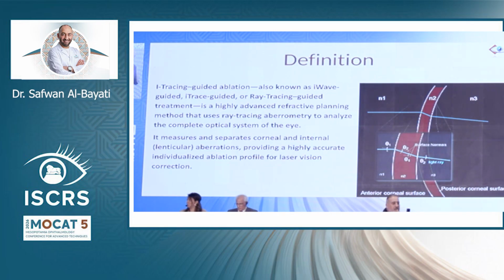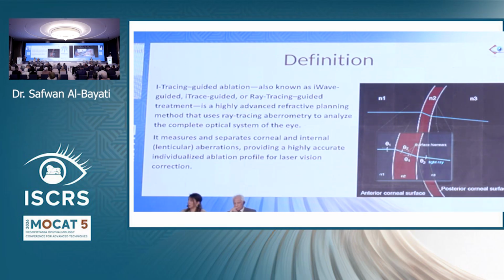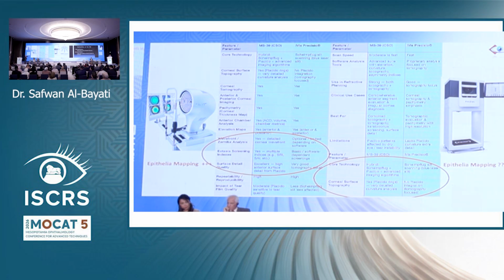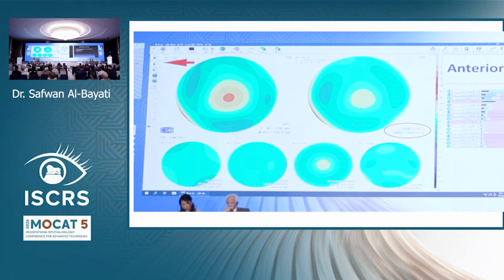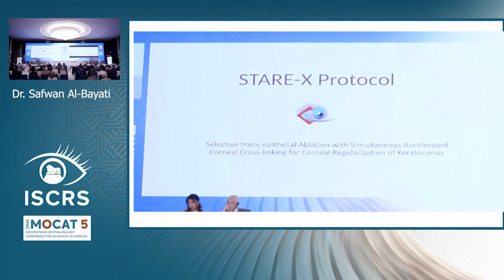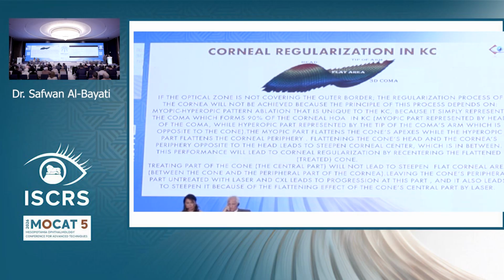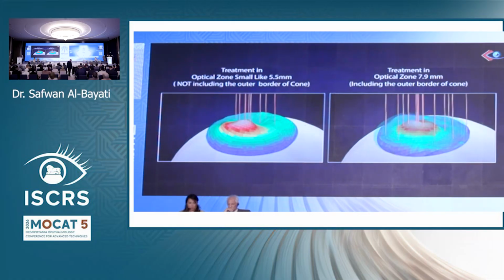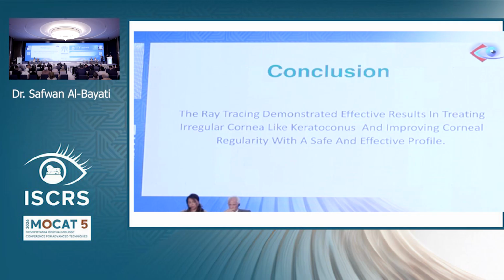Ray-Trace guide corneal wavefront in treatment of irregular cornea, Dr. Safwan Al-Bayati, MOCAT5